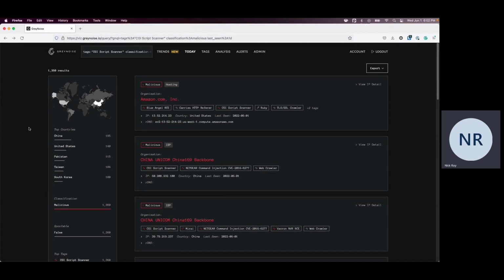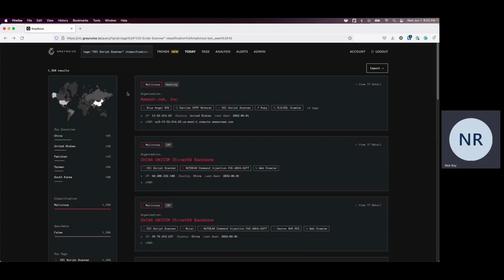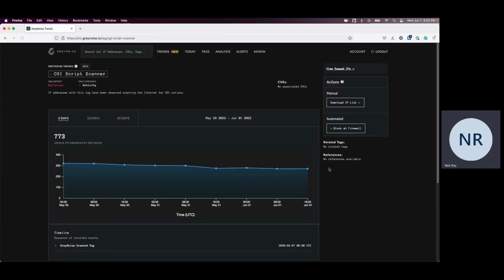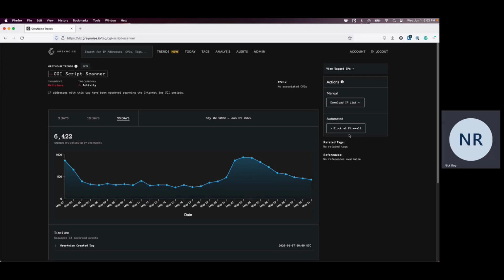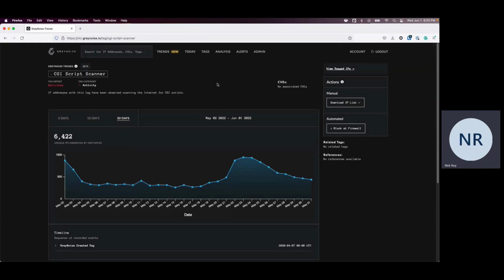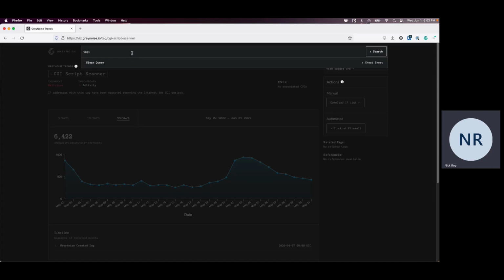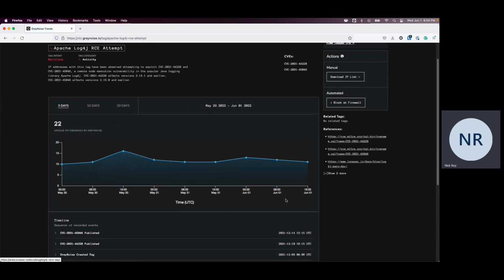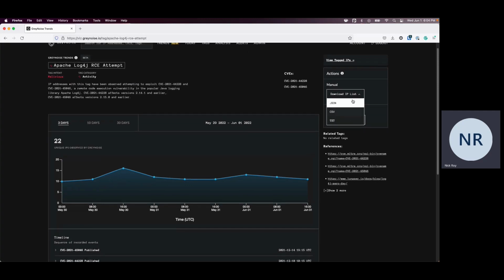GreyNoise Trends Overview with Nick Roy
GreyNoise Trends allows security teams to quickly and easily identify trending mass exploitation attacks targeting specific vulnerabilities and CVEs, providing dynamic IP lists that can be used to block opportunistic attackers and hunt for compromises.